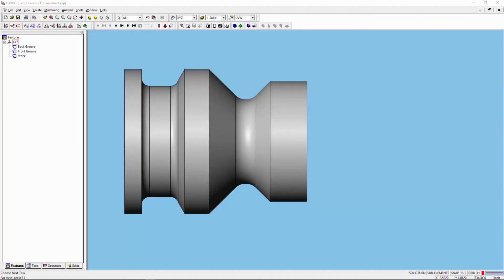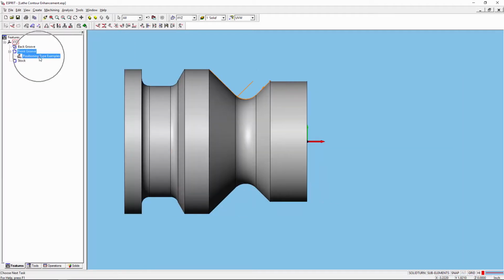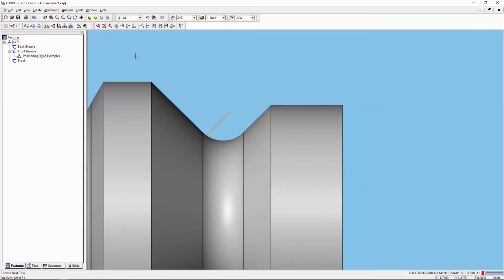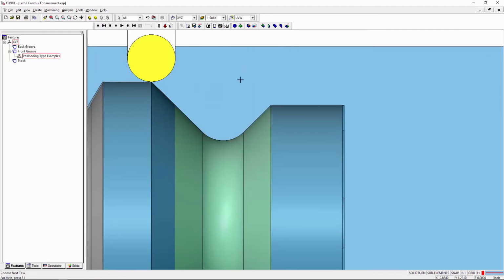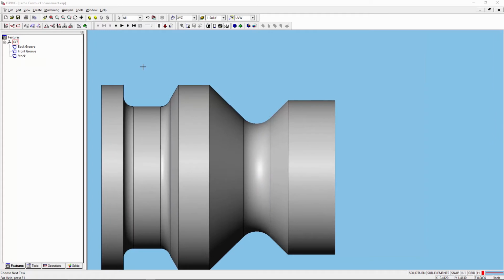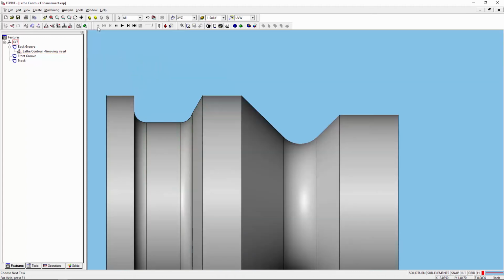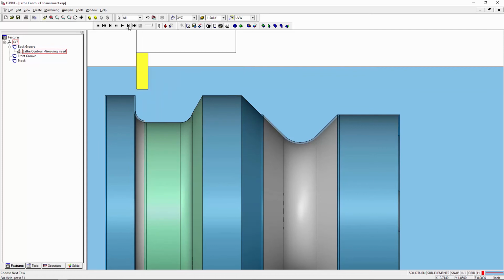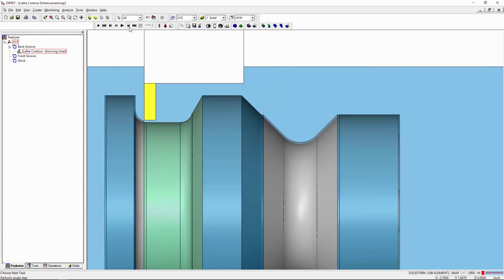ESPRIT® Tips & Tricks: Lathe Contour Enhancements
This month's tip explains some ESPRIT enhancements that can be used with round and grooving inserts. These enhancements give the user better control when positioning the tool edge along walls, at the start or end of cutting passes and inside grooves.